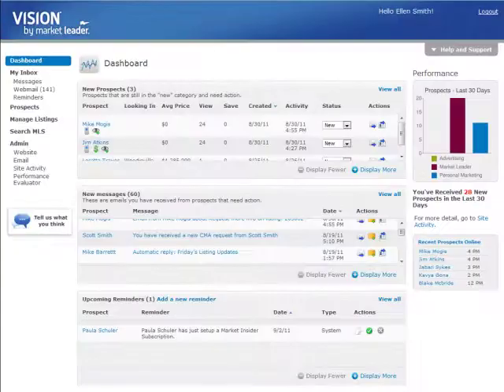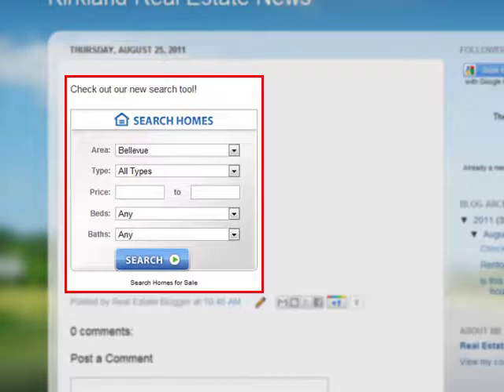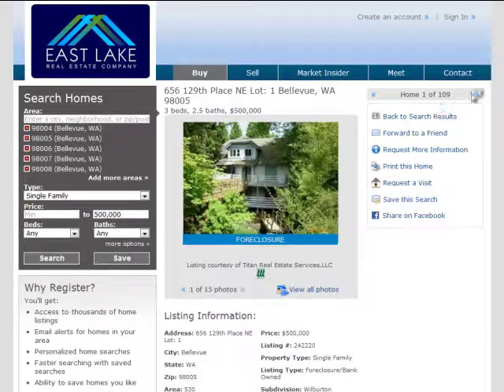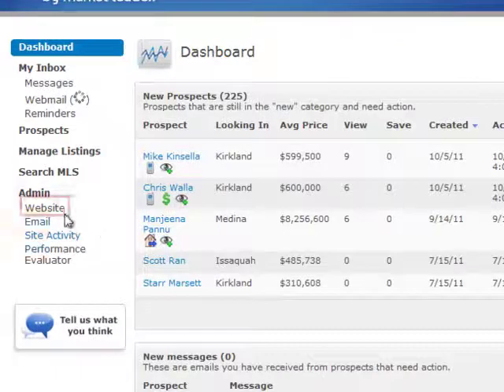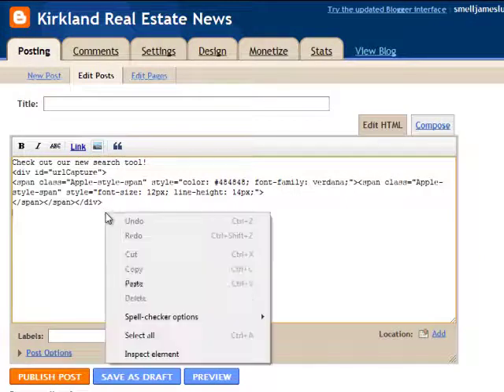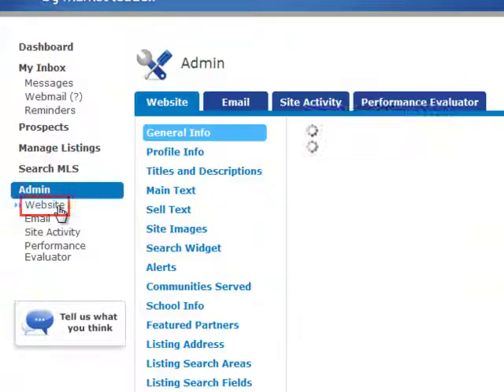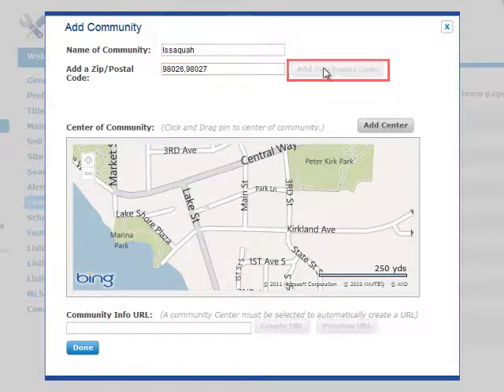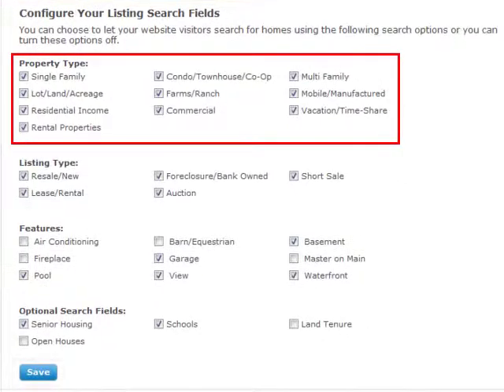How To Generate Leads with The Search Widget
Learn how to use your Market Leader Search Widget Feature to Generate Leads from your other real estate sites. For more tips on using Market Leader System to be successful

Real Estate agents today are focused on building their online presence and generating leads from the internet. For many REALTORs that means multiple sites and blogs, but in order to make sure those other sites are the same marketing powerhouse as your Market Leader Site ad a Search Widget. The Search Widget drives visitors from your other web sites to the listings on the Market Leader site which is optimized to get home buyer leads.